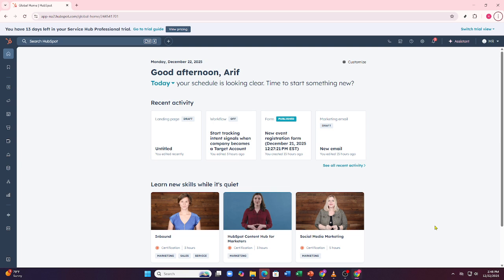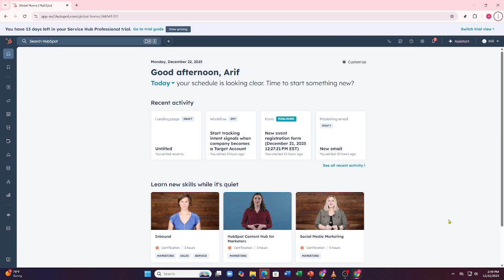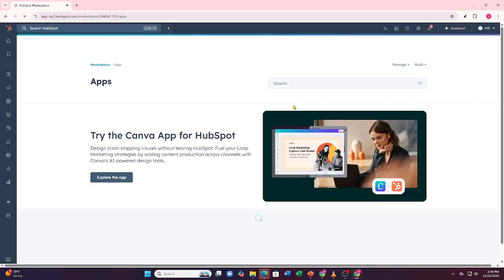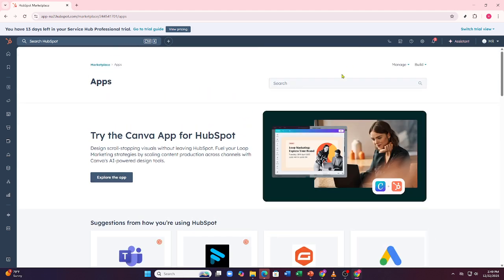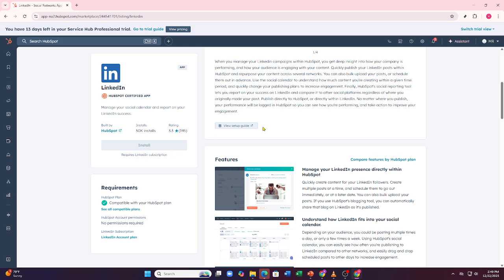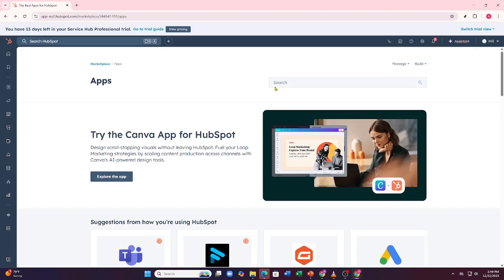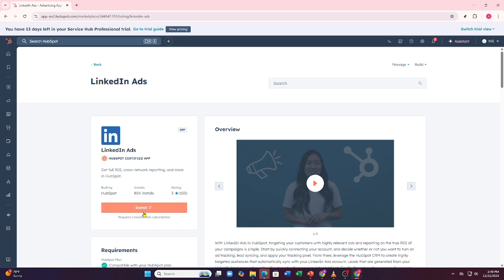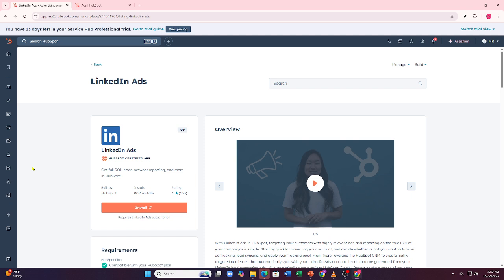How To Use HubSpot For LinkedIn Lead Generation Full Guide 2026 Step By Step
Learn how to use HubSpot for LinkedIn lead generation with this complete 2026 step-by-step guide. This tutorial covers connecting LinkedIn Ads with HubSpot, capturing leads from LinkedIn Lead Gen Forms, syncing contacts automatically, tracking campaigns, and nurturing leads with workflows. Perfect for marketers, B2B businesses, and agencies who want to generate, manage, and convert LinkedIn leads efficiently using HubSpot CRM. Follow this guide to scale LinkedIn lead generation with HubSpot.